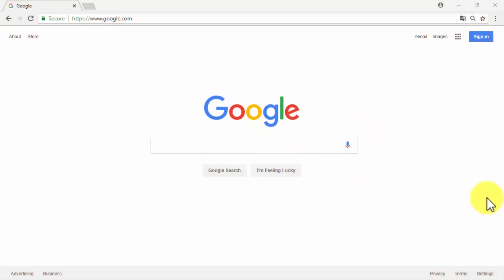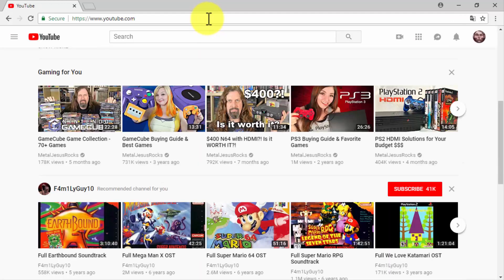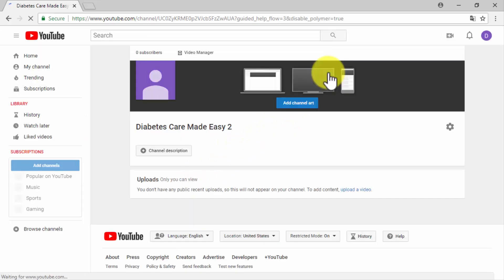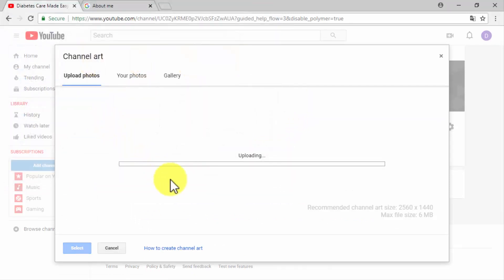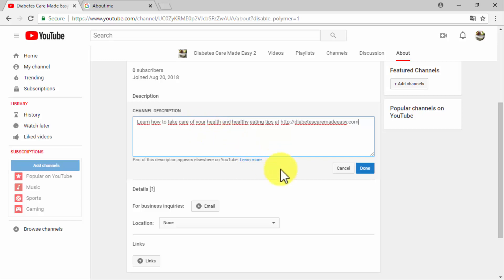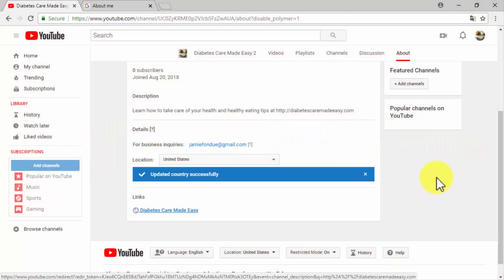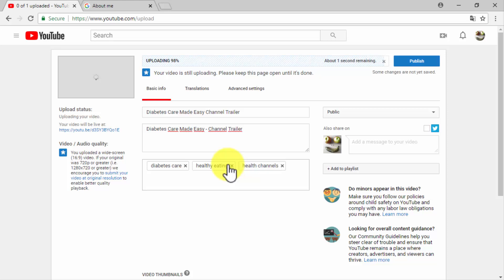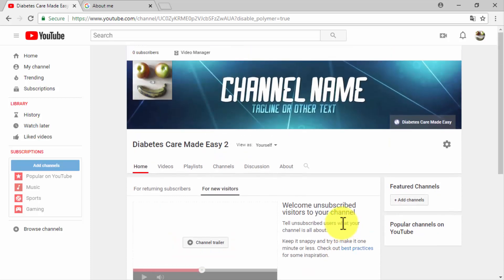03 Creating and Optimizing A Branded YouTube Channel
About Course:
This course will help you to guide about all the basics of youtube marketing in order to generate generate greater profits.